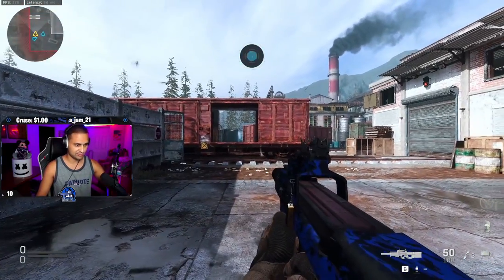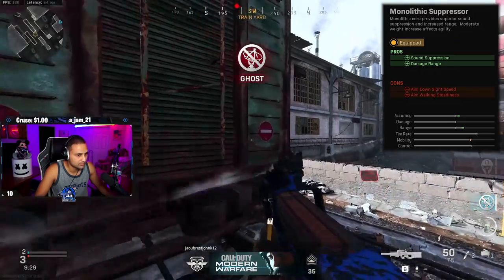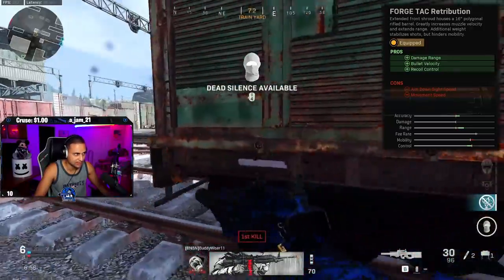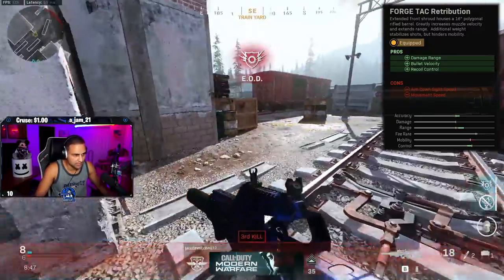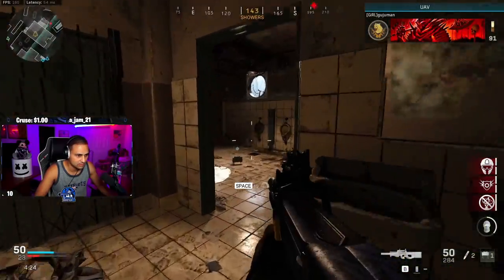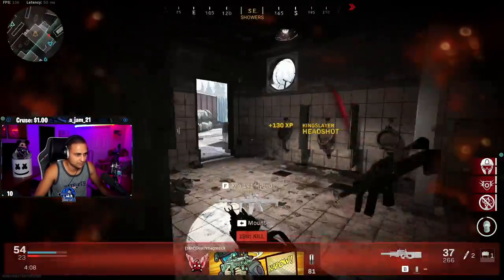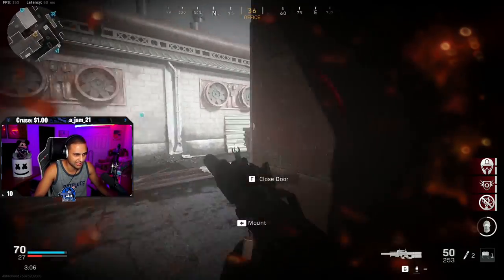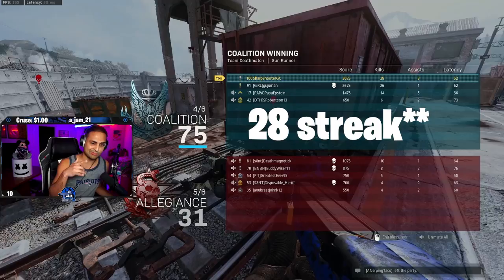P90 BEST CLASS SETUP | Call of Duty: Modern Warfare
Equipped with a large magazine and an extremely rapid rate of fire, the P90 is especially lethal in any form of close quarters engagements. The right combination of attachments is essential to extract the maximum performance from the P90, with a wide range of possible options to match your preferred style of play.